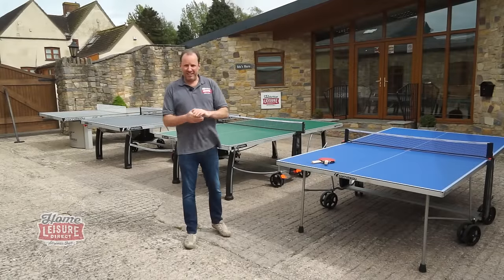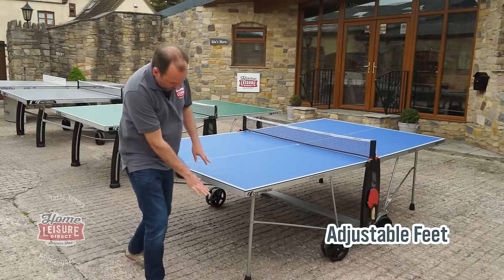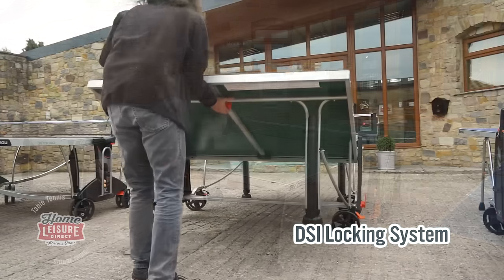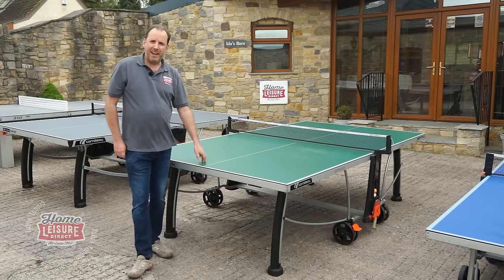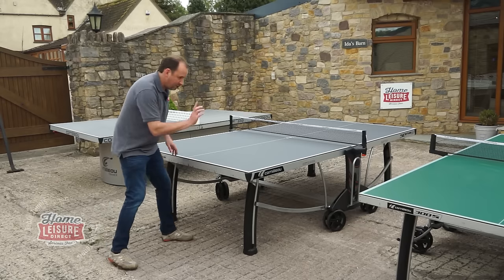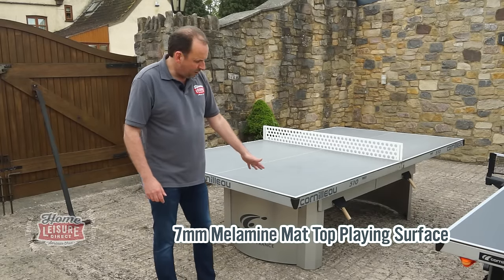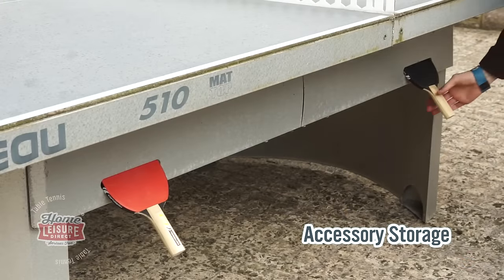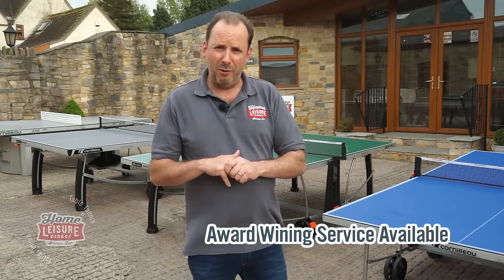The Best Outdoor Table Tennis Tables 2018: Our Top 4 Pick!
With Summer just starting, what better way to enjoy the outdoors and sunshine with an outdoor table tennis table by Cornilleau. Here's our top 4 list for low, medium and higher price points, as well as a permanent solution.